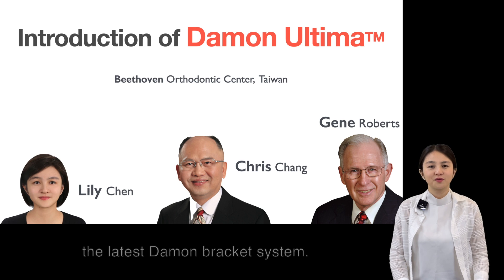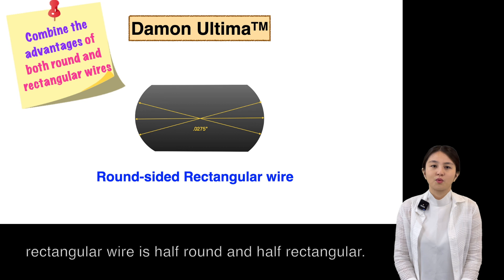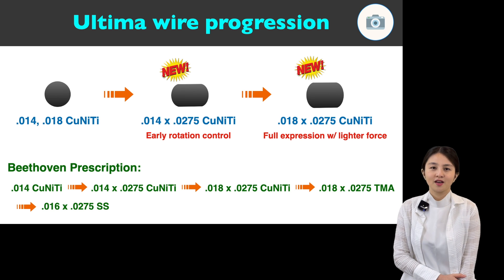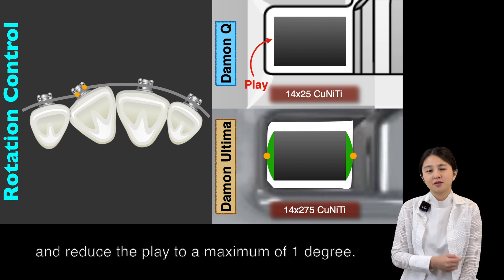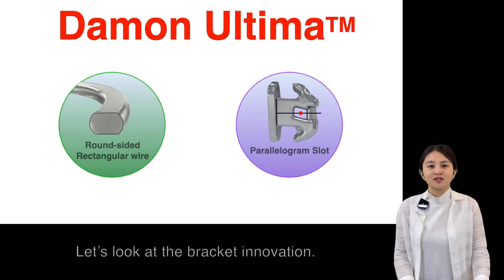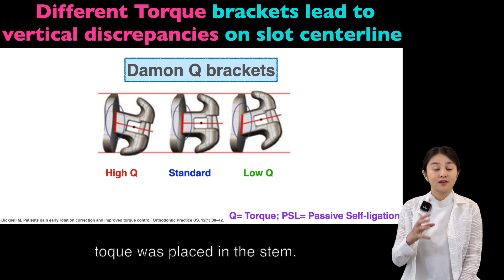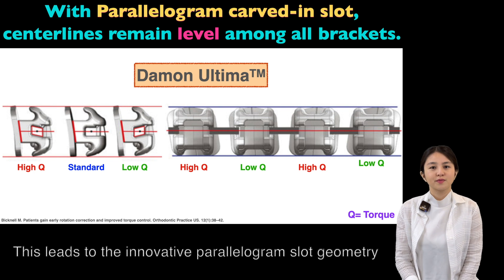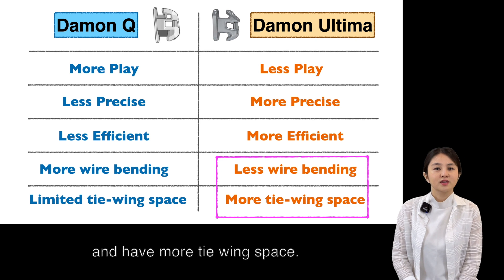Introduction of Damon Ultima｜【Chris Chang Ortho】CC675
This presentation summarizes the key features of the latest Damon Ultima, including its innovations in the new half-round, half-rectangular wire and the curved-in slot design. The new wire significantly reduces wire play and the parallelogram curved-in slot keeps the centerlines remain levelled. Both features can increase precision and therefore increase efficiency.

本篇旨在介紹最新的Damon Ultima的創新設計，包含半圓半方的矯正線和下凹式的溝槽設計，可大幅提升操作時的準確度和治療效率。